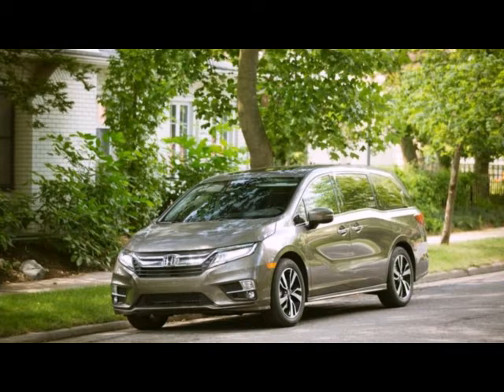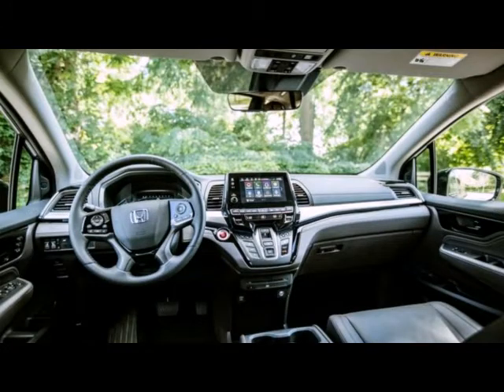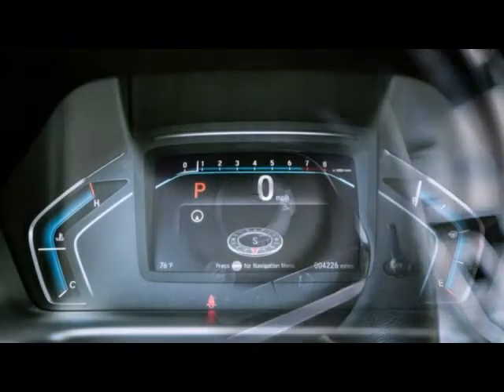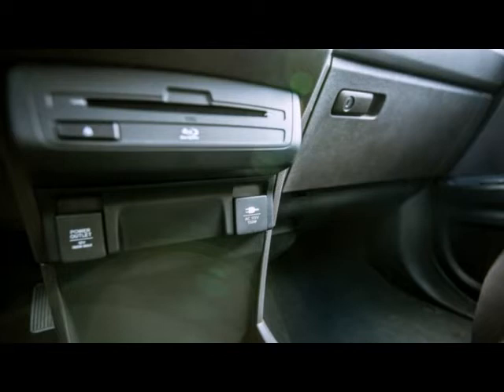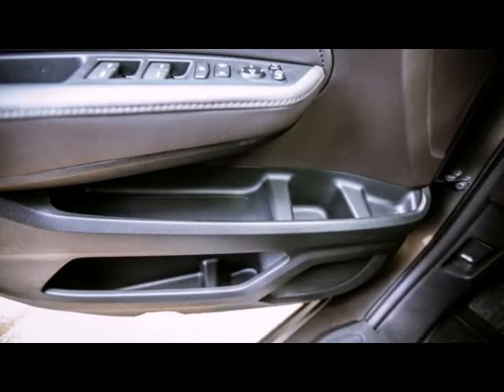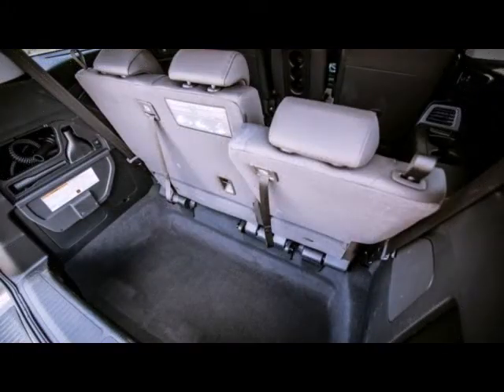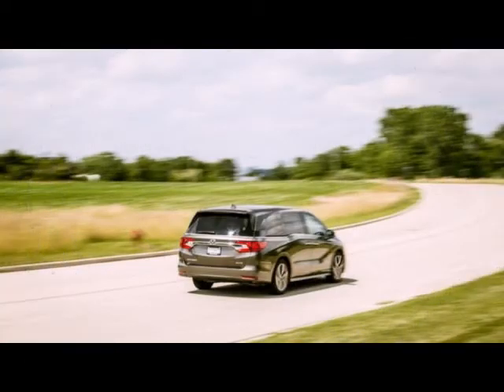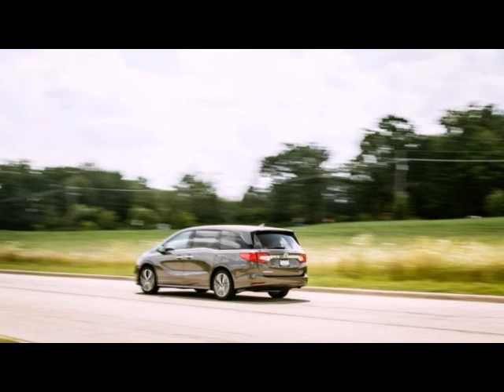2018 honda odyssey long term test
Minivans are the antithesis of cool, and some people would probably rather be seen wearing an adult diaper on their head for a week than be spotted driving a minivan for even an hour.